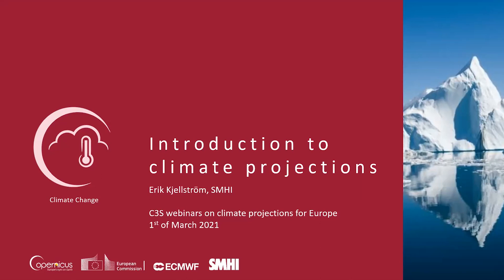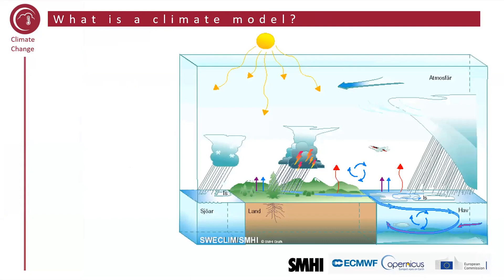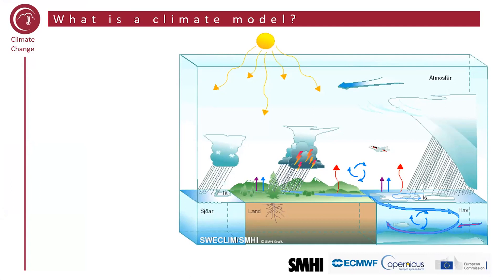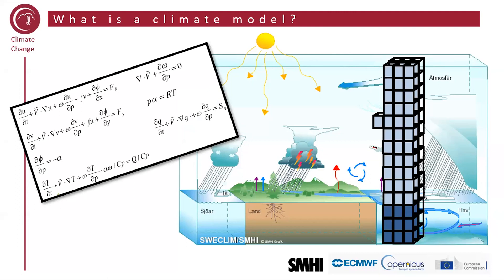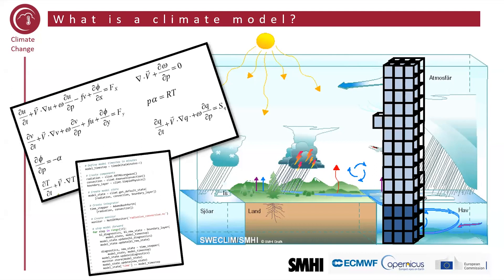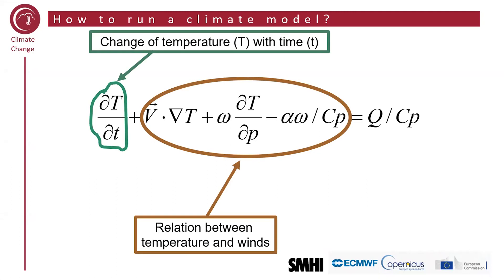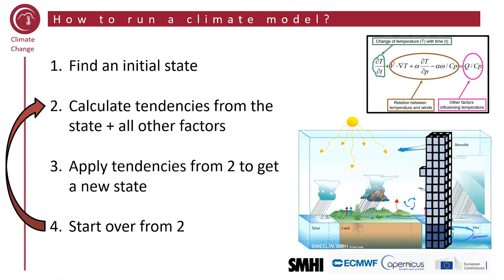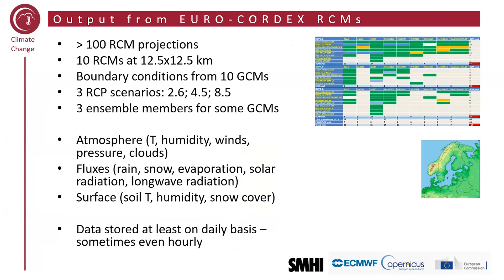C3S webinars on regional climate projections for Europe - 01/03/2021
Erik Kjellström (SMHI): Introduction to climate projections